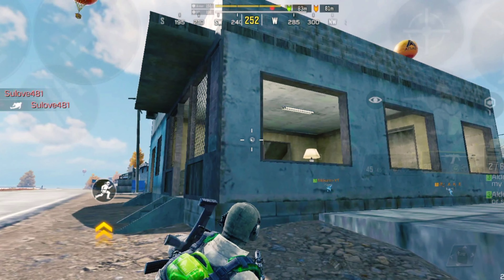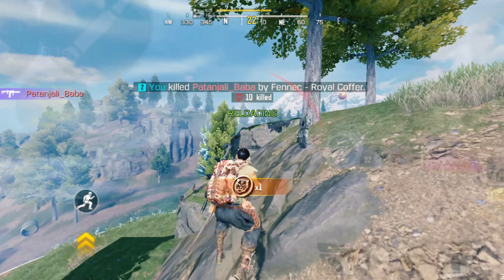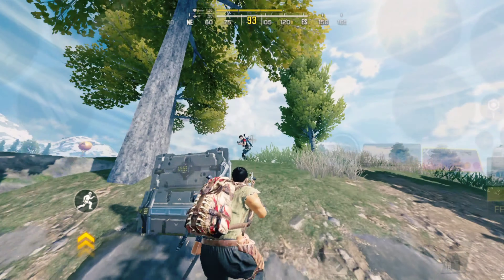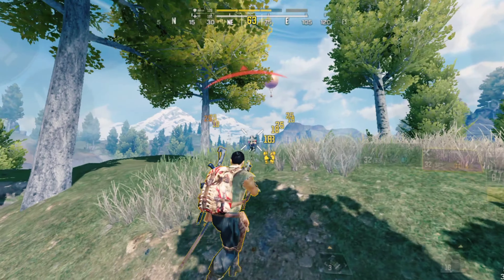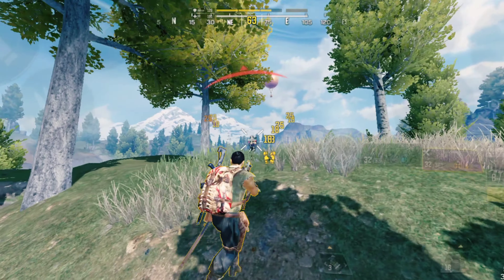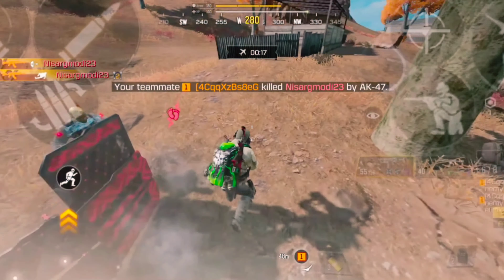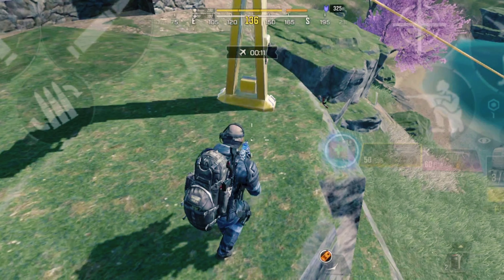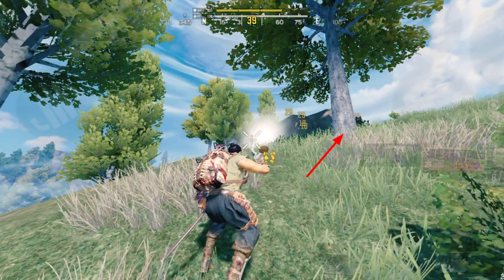BEST WAY TO SURVIVE AGAINST DEFENDER PLAYERS | TRY HARD DEFENDERS | TIPS & TRICKS (CODM BR) TUTORIAL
HOW TO SURVIVE AGAINST DEFENDER PLAYERS | INDEPTH EXPLANATION | TIPS & TRICKS (CODM BR) TUTORIAL

for more tips and tricks tutorials

I Am From INDIA 🇮🇳
Device : OnePlus 9 Pro
Im gyro player with 4 finger
Server : Global
Call Of Duty Mobile Content Creater
Professional Call Of Duty Mobile Battle Royale Player

USERNAME : CoD_Hareesh_YT
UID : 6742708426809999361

used background music 🎵